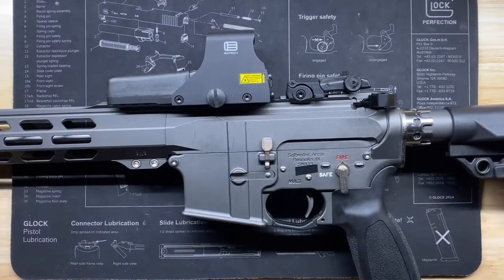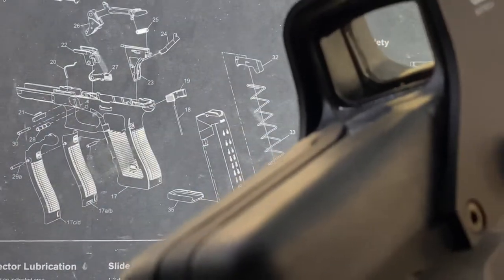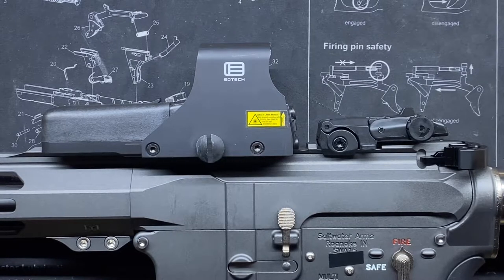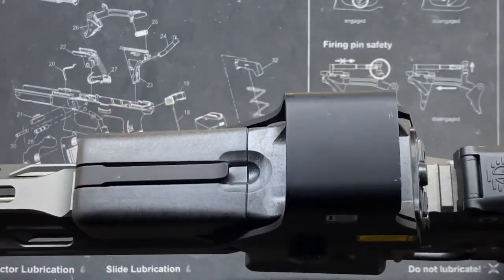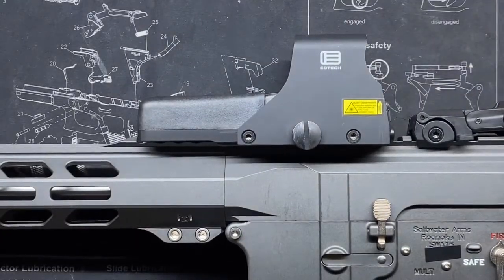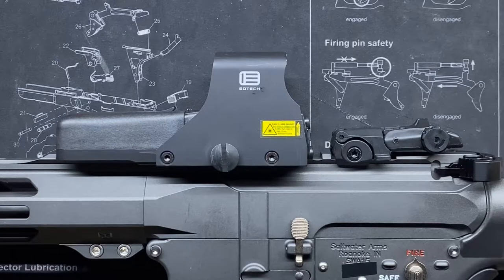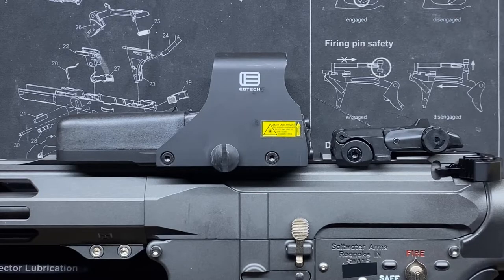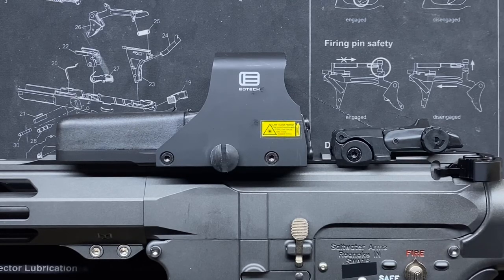The Eotech 512 is the Best Optic Overall